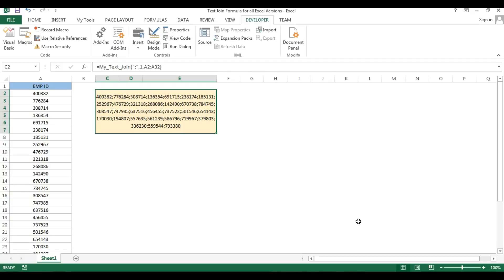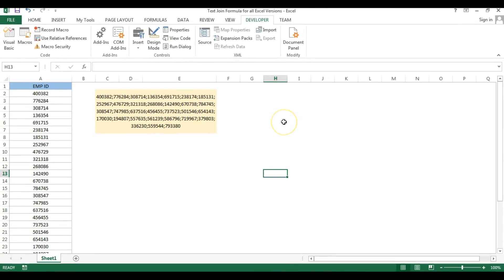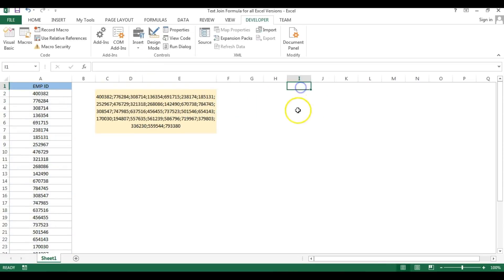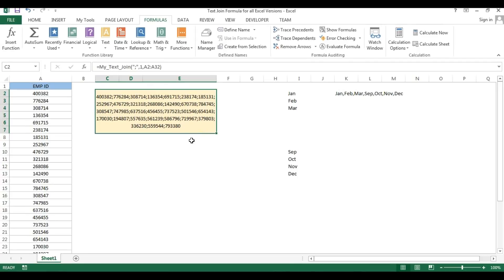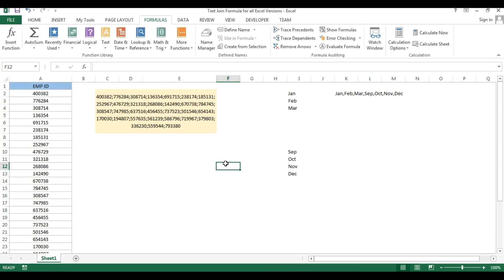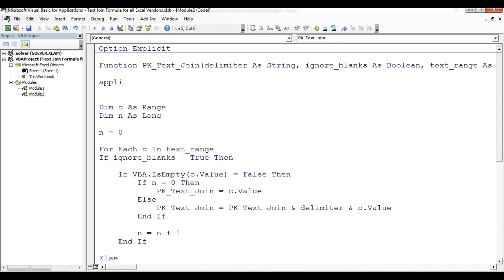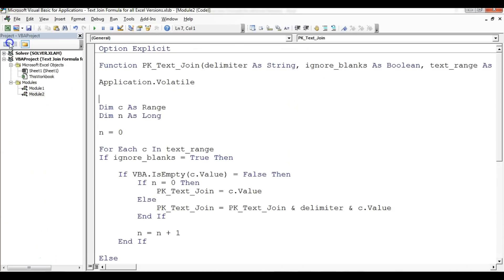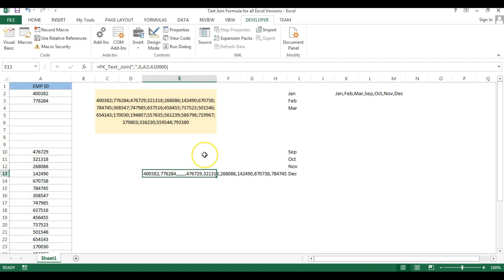Text Join Formula for all Excel Versions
Hello Friends,

In this video you will learn how to create user defined function for Text join in Excel.

Syntax for this UDF:  PK_Text_Join(delimiter, ignore_empty, text_range)